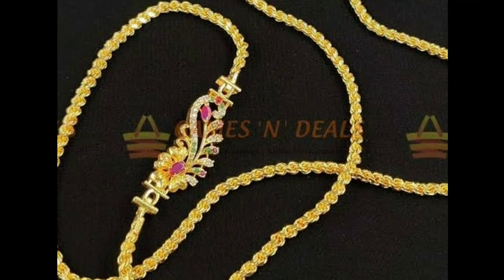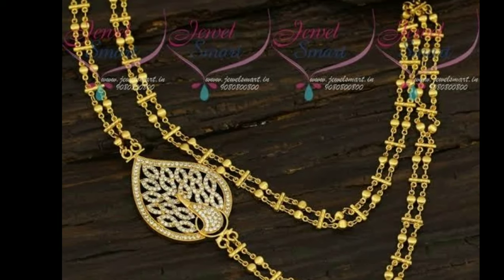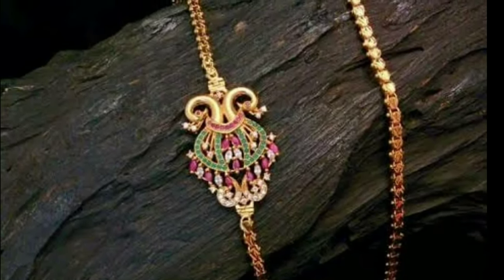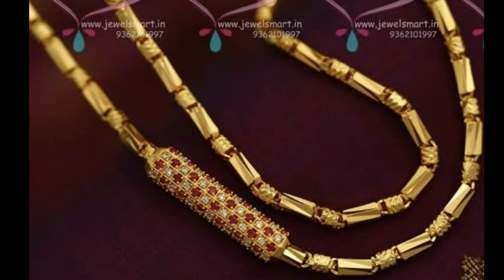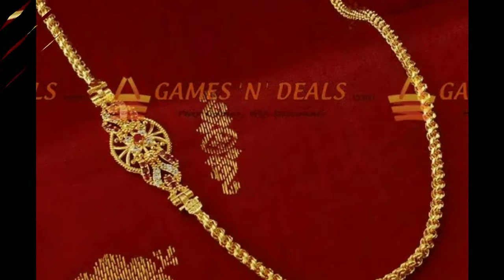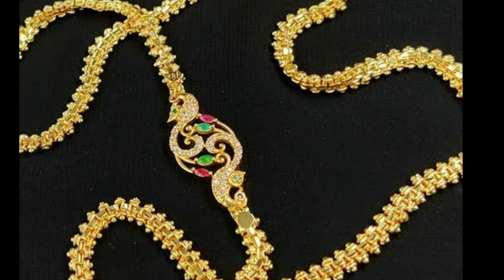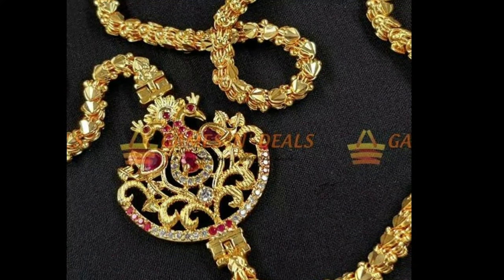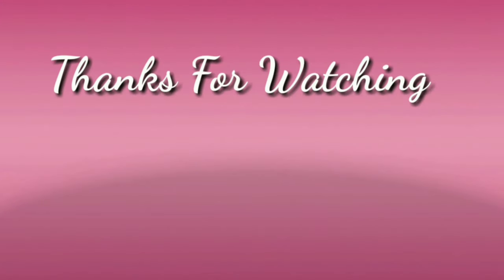New Model Mangalsutra Side Locket Designs l Muggapu Designs l Latest Designs